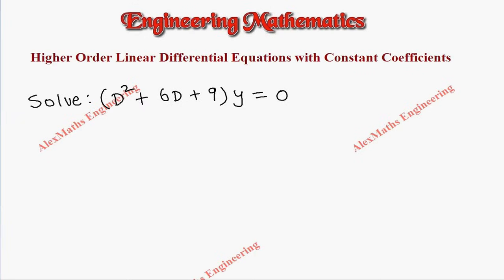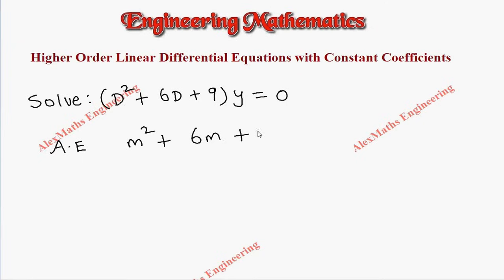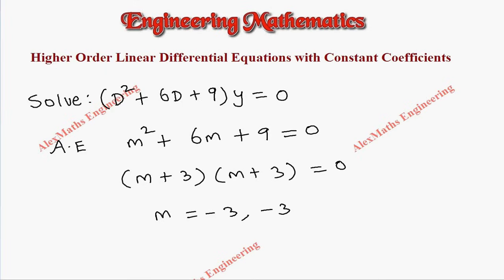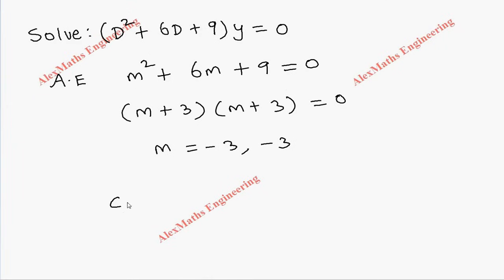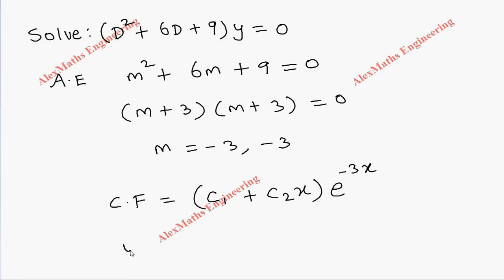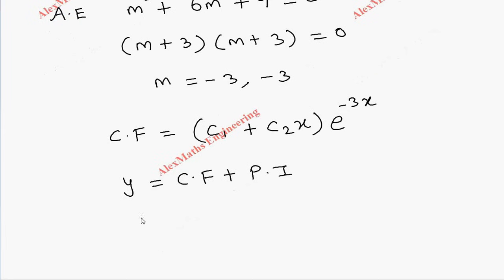Higher Order Linear Differential Equations with Constant Coefficients Problem 2